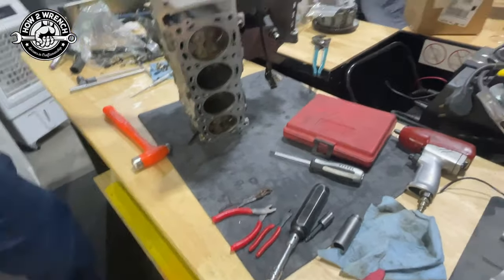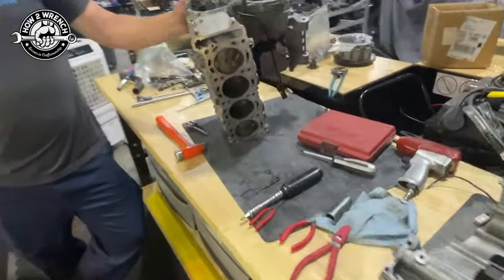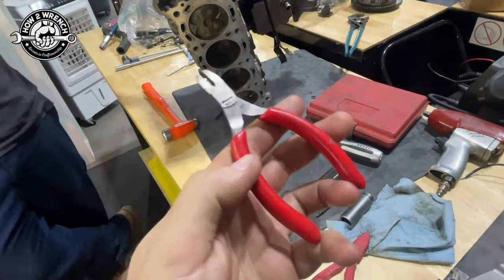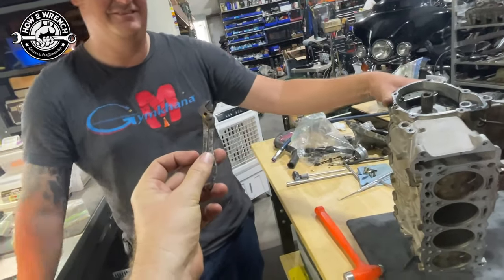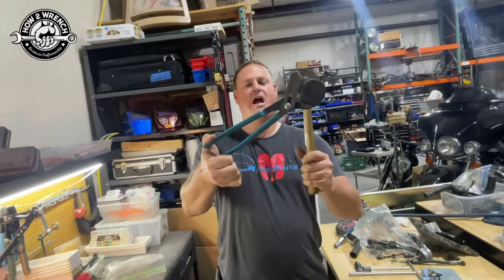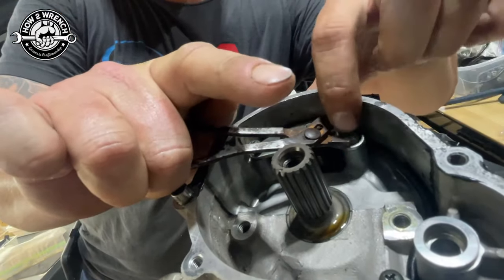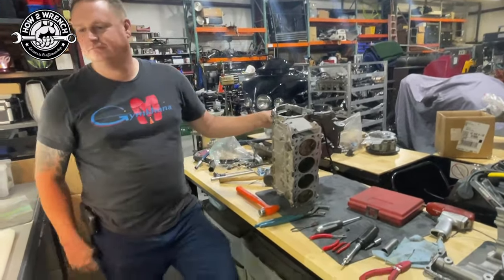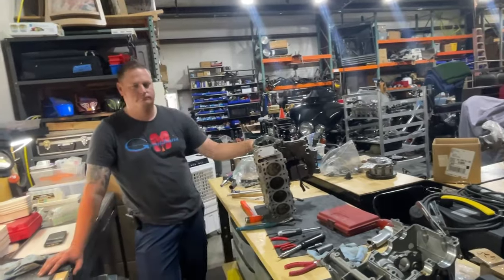Stripped bolt removal method. Not the tool I thought I'd use!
Stripped bolt removal the easy way. My landscaping technician pal and I were building his GSXR-750 MotoGymKhana bike and ran into a stripped bolt. The tool he used to remove it was an everyday tool to him but not one I'd grab. It sure worked well.
0:00-0:17 Intro
0:18-00:34 Sub/Time Stamps
00:35-2:59 Typical stripped bolt removal tools
3:00-6:04 What saved the day and how channelock pliers work
6:05-6:19 Amazon links
6:20-7:10 Exit Summary

Keep Wrenching,
Shane Conley
Instructor/Motivator/Motorcyclist